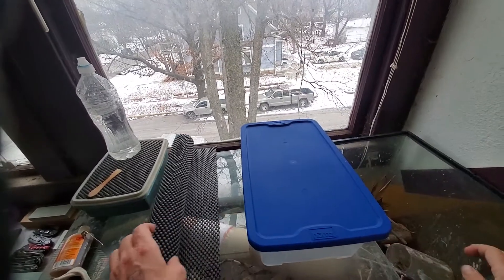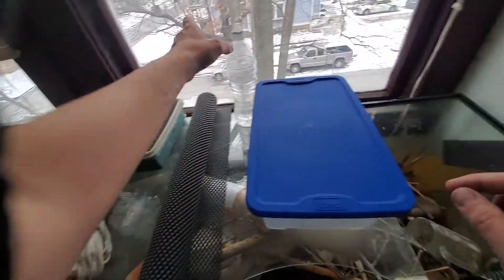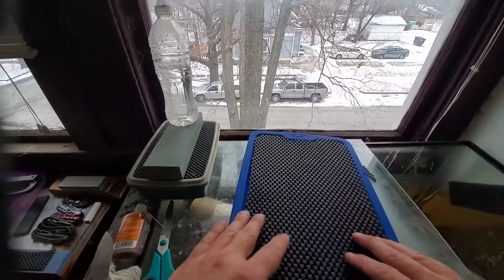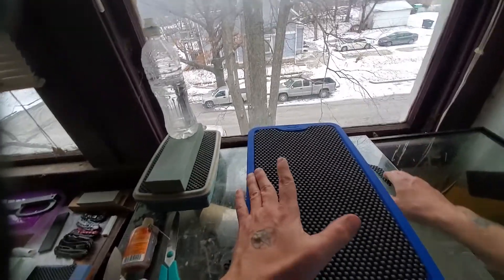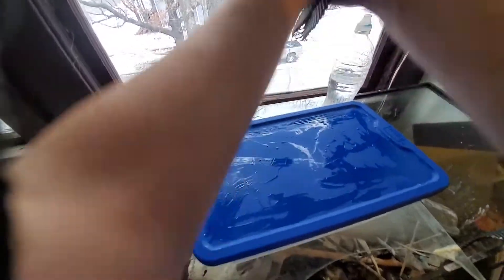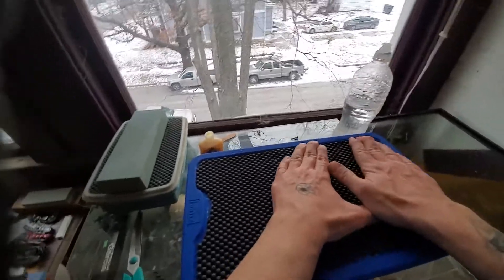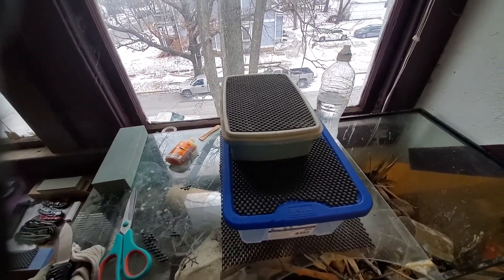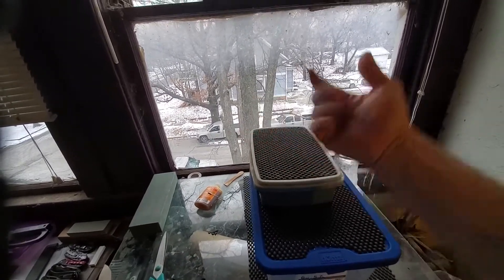DIY whetstone holder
Showing how I make a whetstone holder.